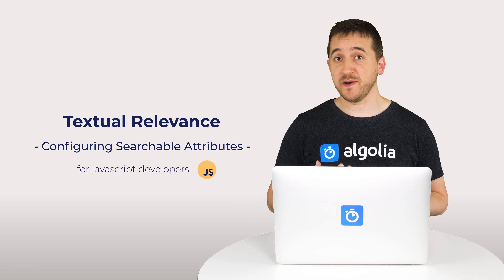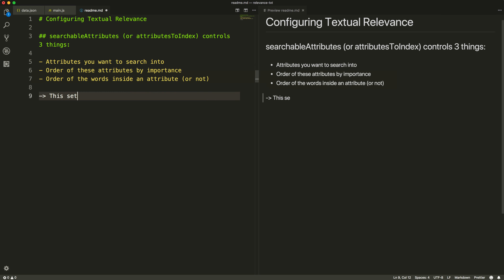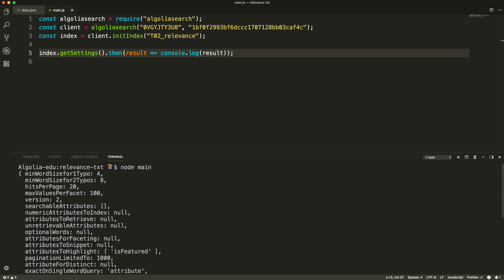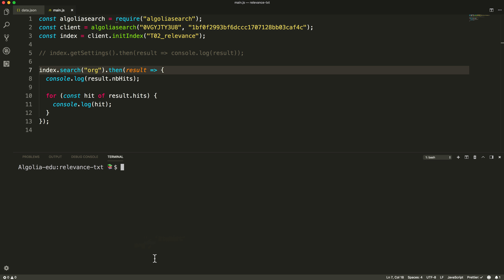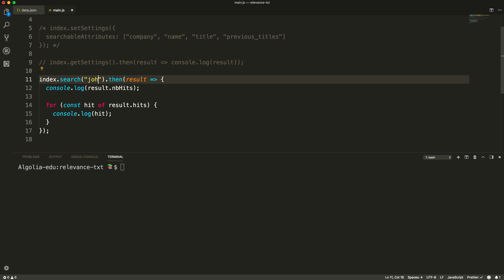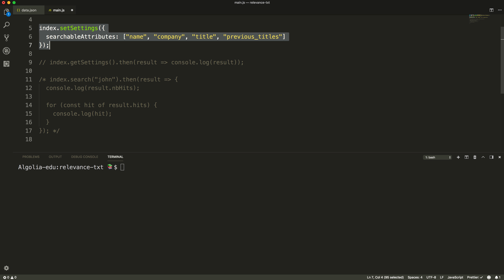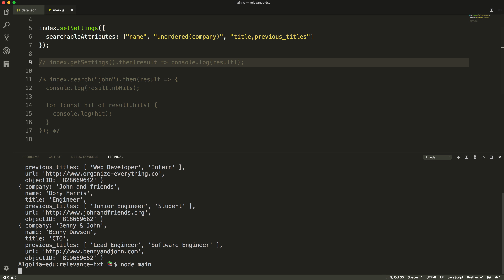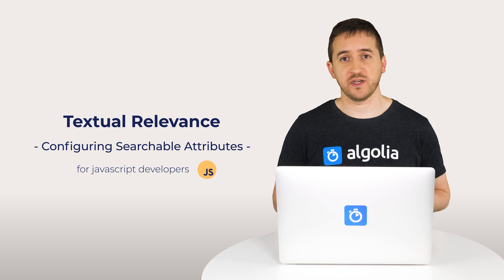Algolia Build 101 - Configuring Textual Relevance for Javascript developers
One of the most critical aspects of a great search experience is textual relevance. Algolia’s approach to textual relevance is quite straightforward: select searchable attributes and order them by importance.